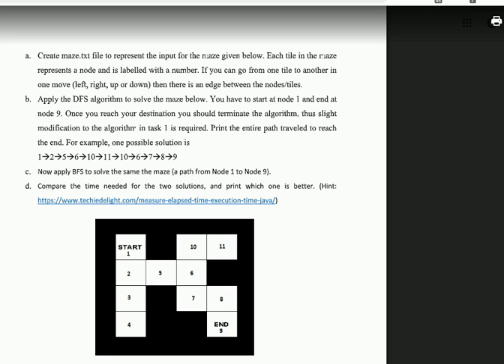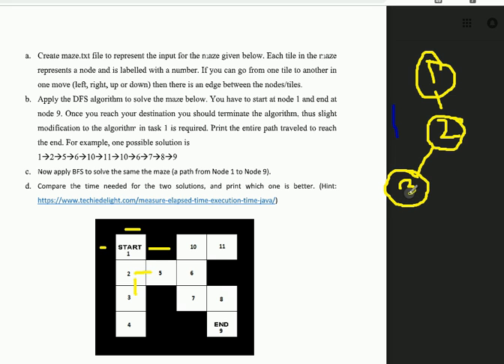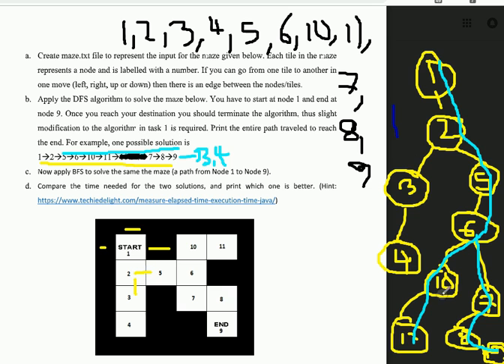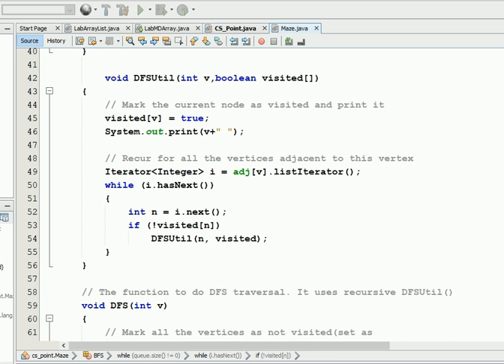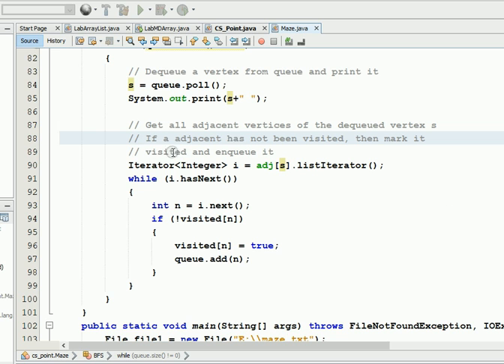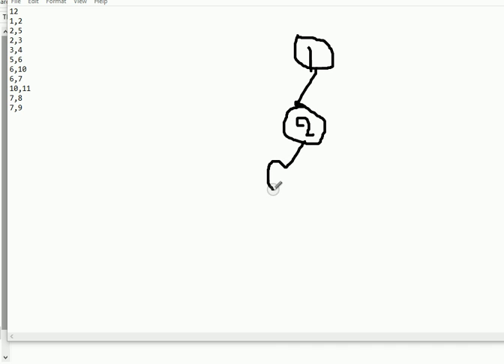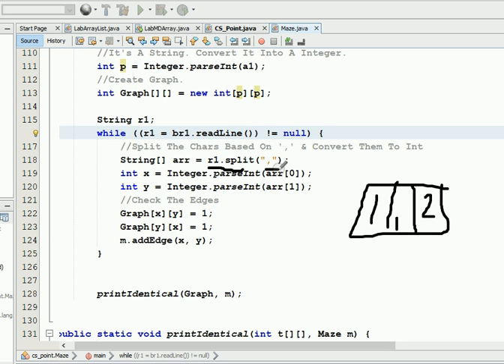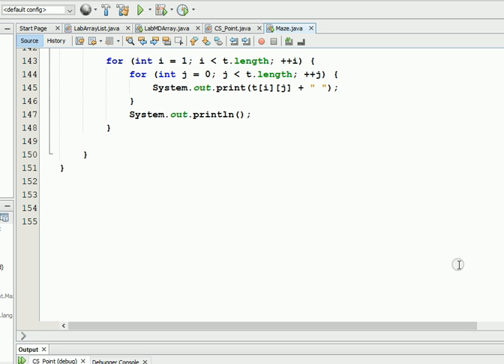Java Code: Maze Problem With BFS, DFS, Adjacency List & Graph